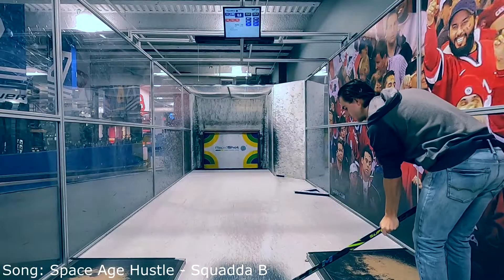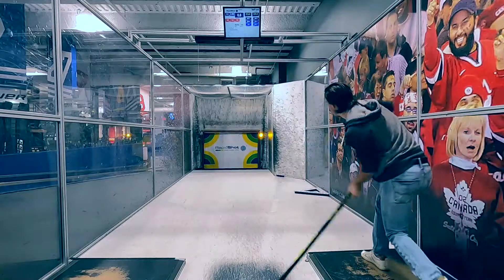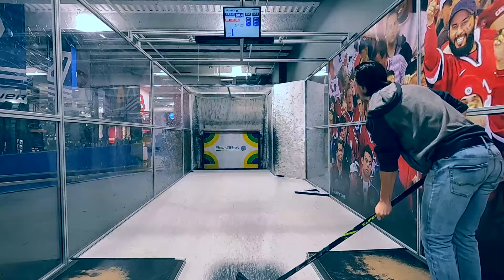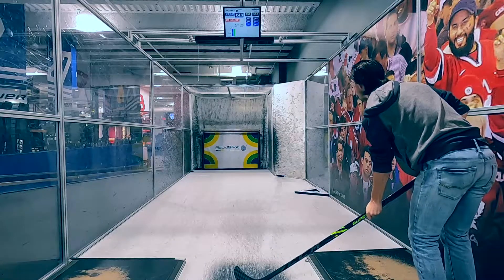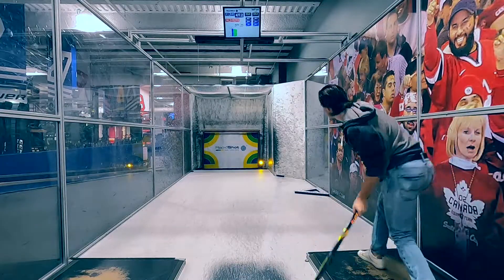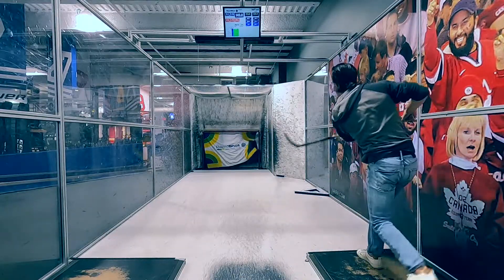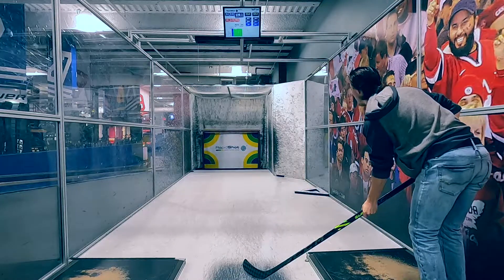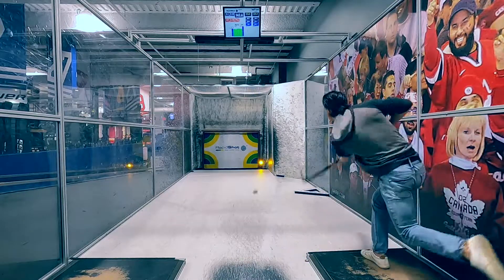RapidShot Reviews - CCM SuperTacks AS4 Pro Stick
What's up guys, welcome back to the channel! I'm going to be tweaking my RapidShot videos and turning it into an actual mini series! For every new stick launch, I will be testing the new stick and basically giving it a "Spark Notes" review for you guys.

I've been really looking forward to this stick. The SuperTacks AS4 Pro took everything that was amazing about the AS3 Pro, and perfected it. There wasn't a single thing about this stick that I didn't like. The whip was perfect, the balance was perfect, the blade feeling was perfect and the shot was unreal! Hats off to CCM, this is by far the best stick I have tested in recent years and I am really hoping to get my hands on one.

Please note I wore a mask in the building until I was able to enter and secure myself in the RapidShot enclosure, and I sanitized the controls once I was done.

Please leave the toxicity out of the comments, we're here for a good time, not a long time :)